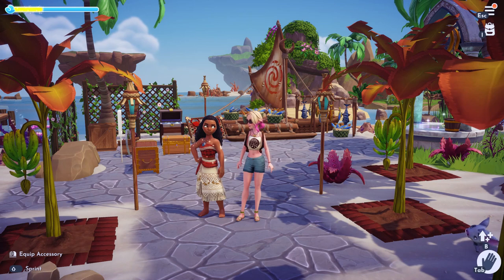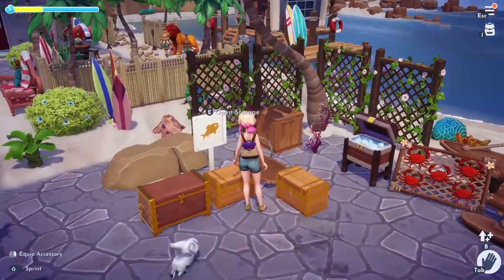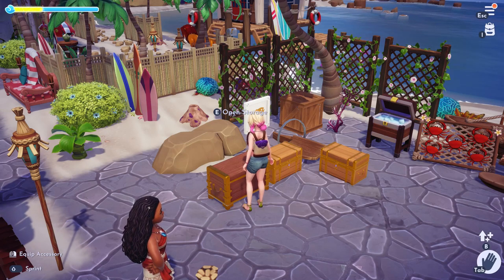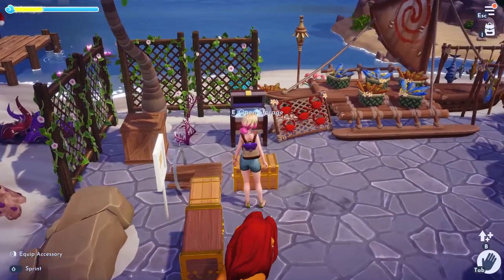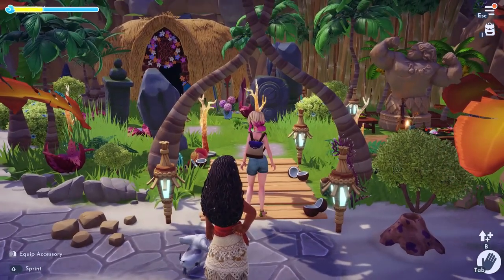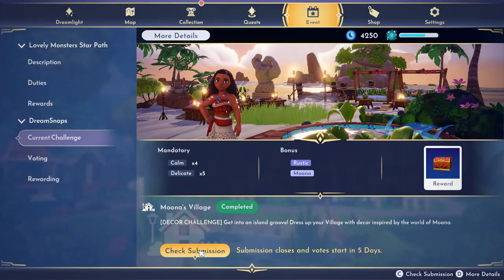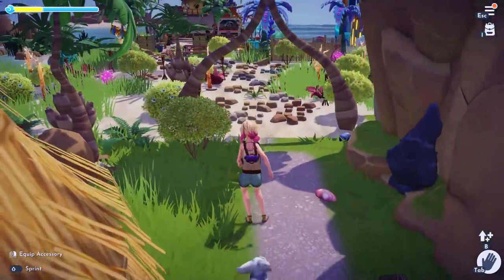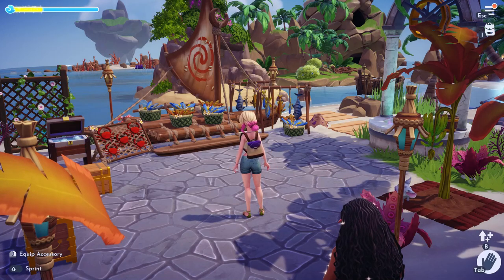Moana's Beach Build Tour in Disney Dreamlight Valley | DDLV Dazzle Beach Decorating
This is a walkthrough of Moana and Maui's beach build on Dazzle Beach in Disney Dreamlight Valley.  I believe it was the first build I ever did, but it's changed a bit over time.  I hope this video tour brings you lots of inspiration for your own build and your dream snaps.

Make today amazing!